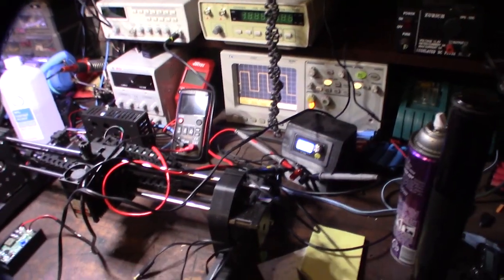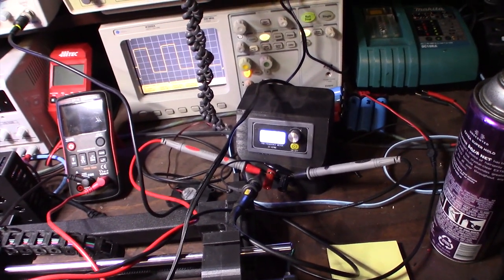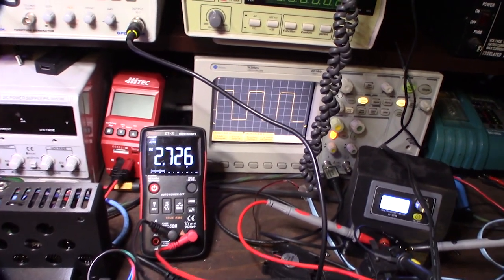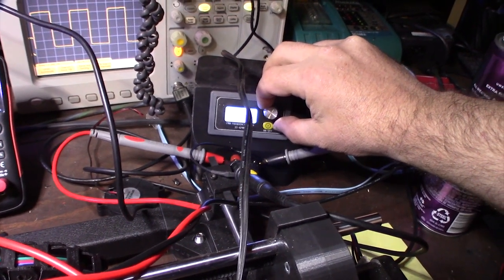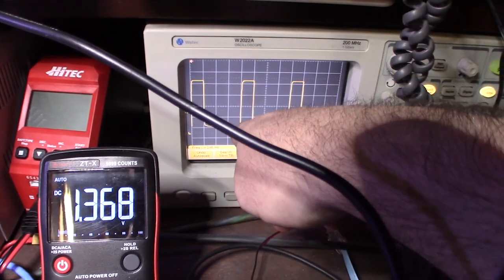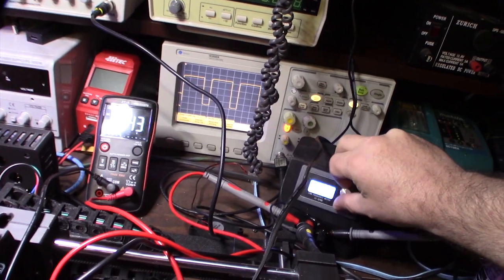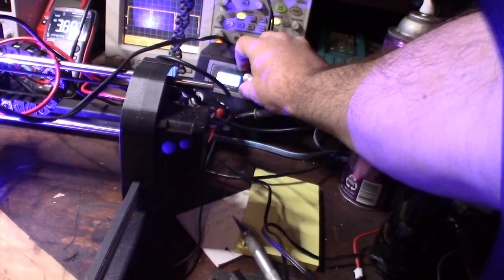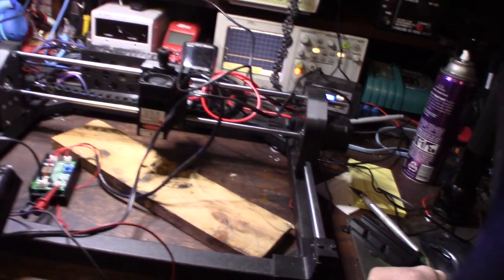Using PWM Pulse Width Modulation to control a Laser Diode for engraver cutter TTL GRBL Arduino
I wanted to test and make sure my new laser was working before I started wiring it in. These laser diodes coming from China are activated my either 5V TTL or PWM. Hopefully this video helps clarify if you were wondering how to control these lasers.

PWM generator used in this video

15W laser
If you found this video helpful or would like help fund future experiments. please donate below.